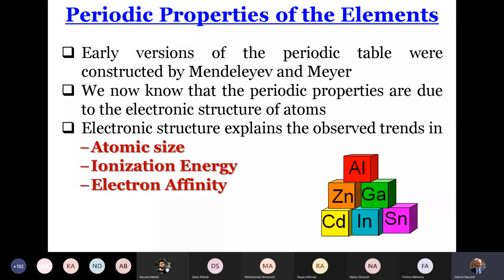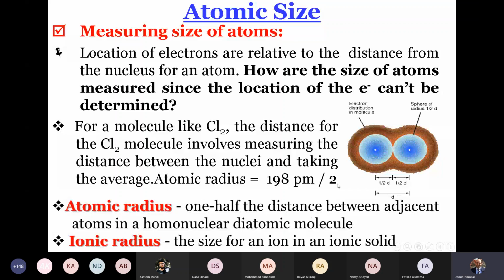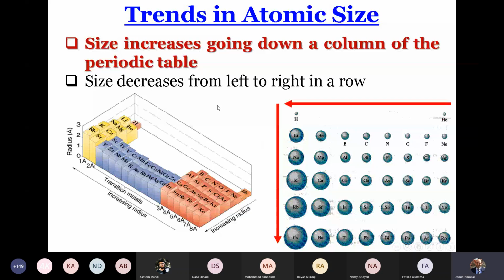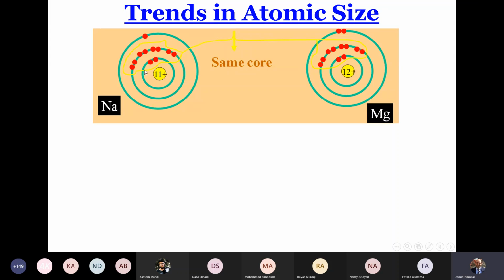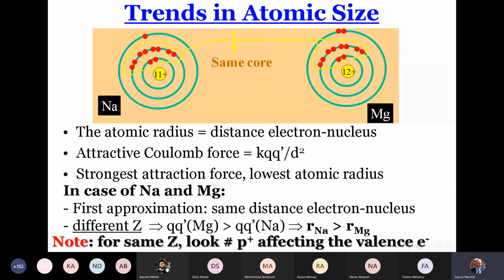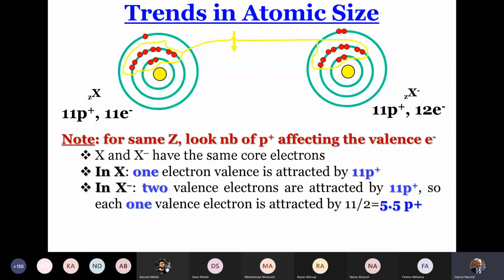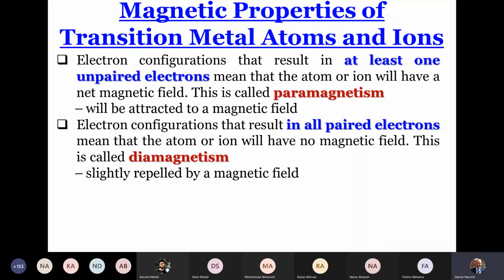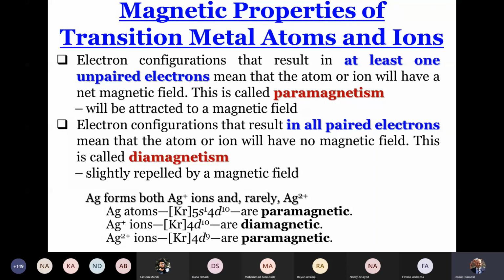Electronic configuration and periodicity 4